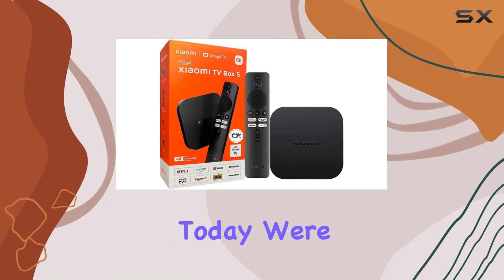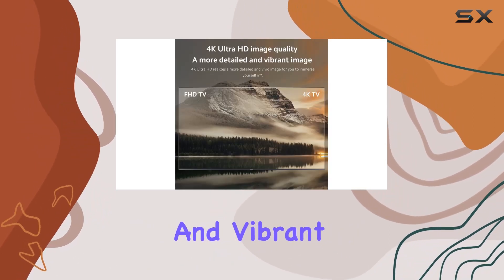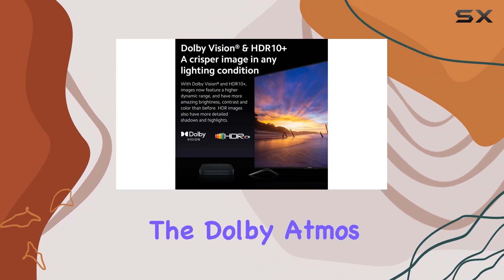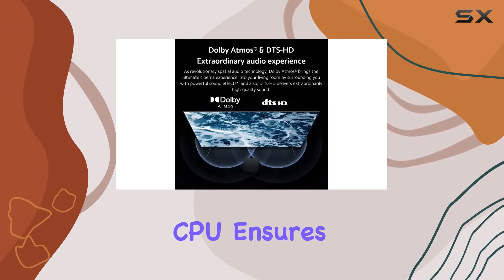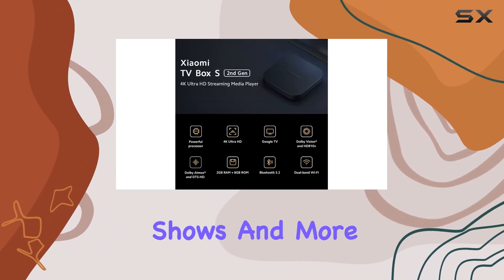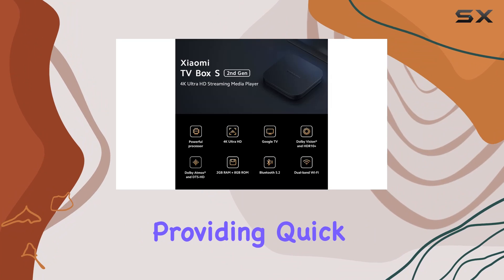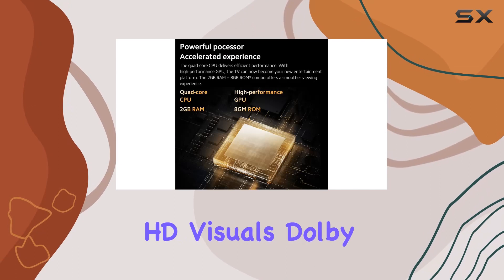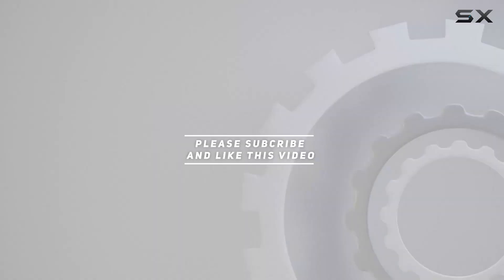Xiaomi TV Box S (2nd Gen) 4K Ultra HD Streaming Media Player Review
0:00 Intro
0:06 Review

Things that we mentioned in this video:
Xiaomi TV Box S : B0BZC43HX8